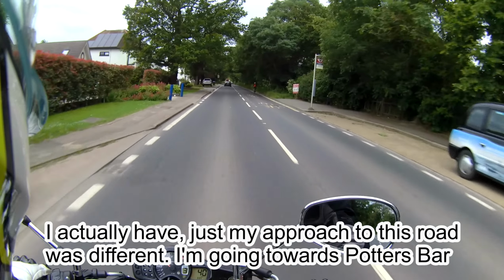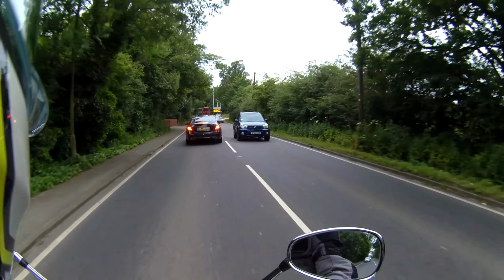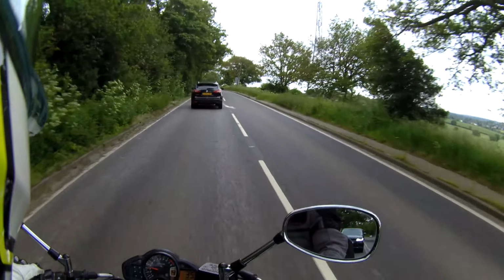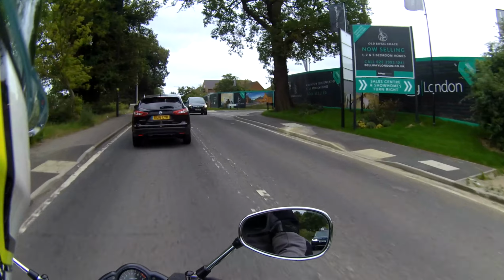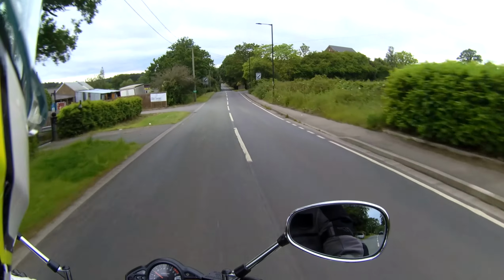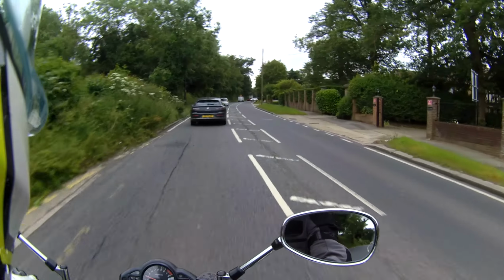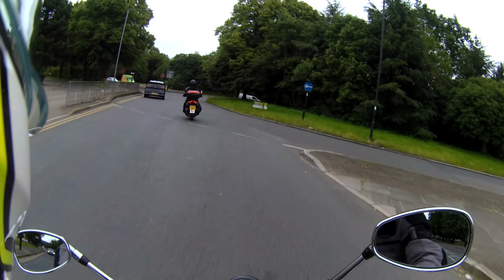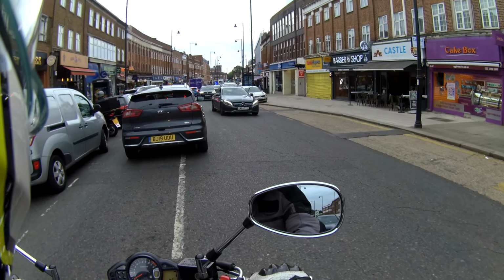Towards Potters Bar (Not)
In this vlog, I'll talk about some maintenance of my bike, and tell you a story about my insurance.

My e-book